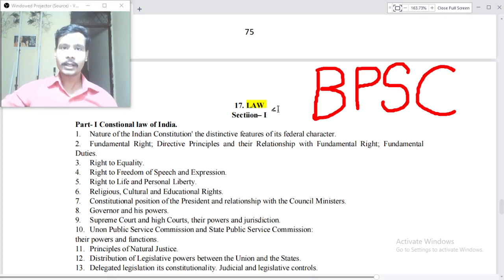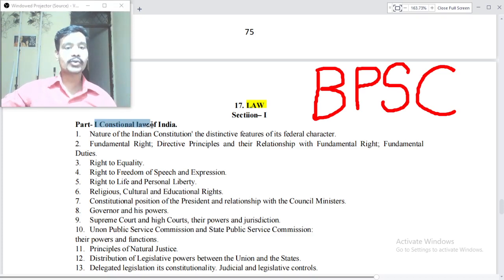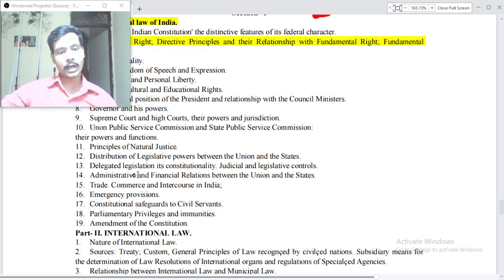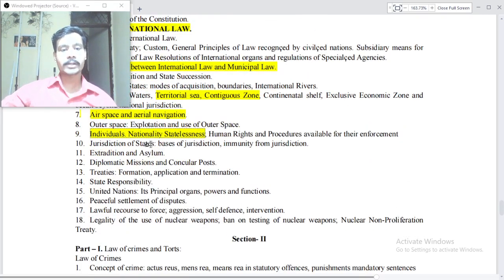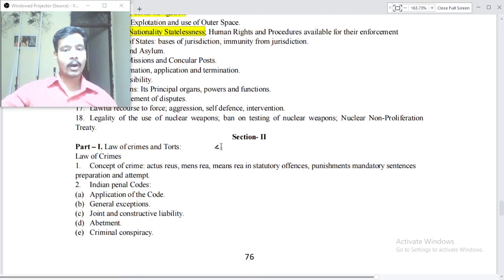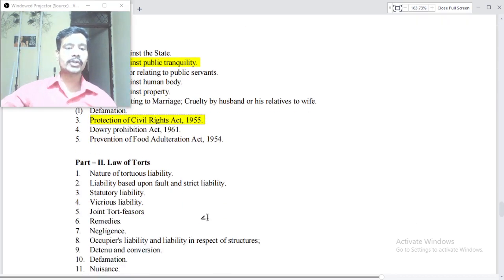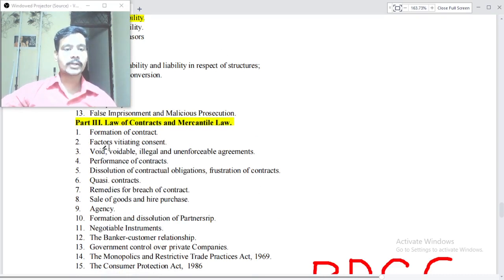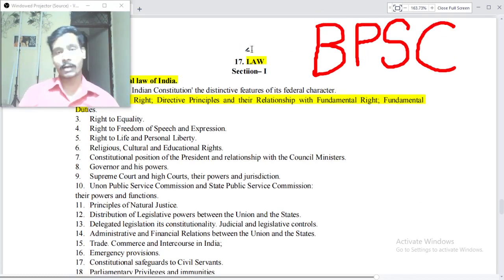Law BPSC Optional subject syllabus {Eng}/ BPSC ka syllabus kya hai...?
Law Optional subject syllabus BPSC.

Law... Optional Syllabus.

BPSC Optional subject syllabus kya hai..,?

Law... BPSC Mains Optional subject syllabus,